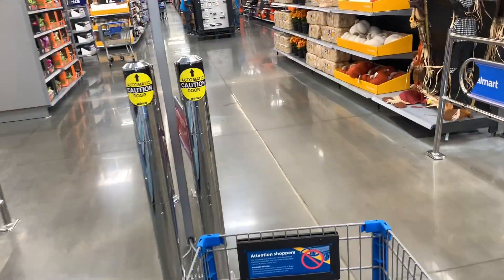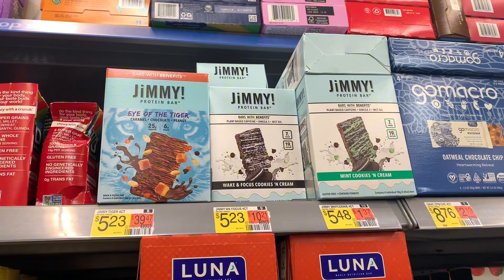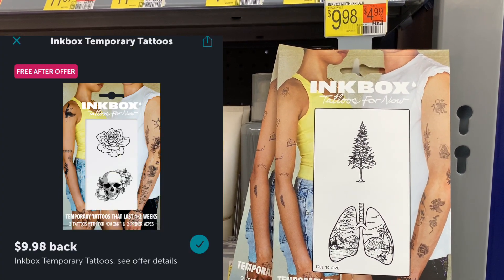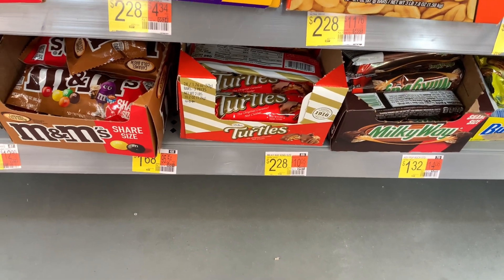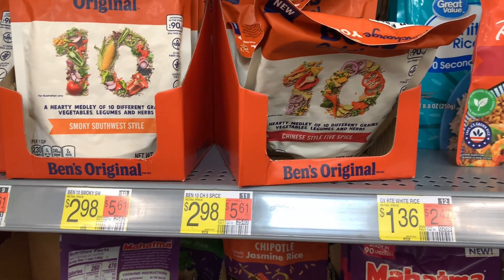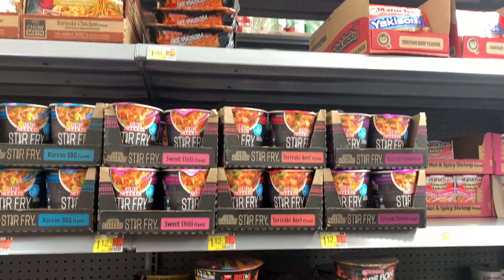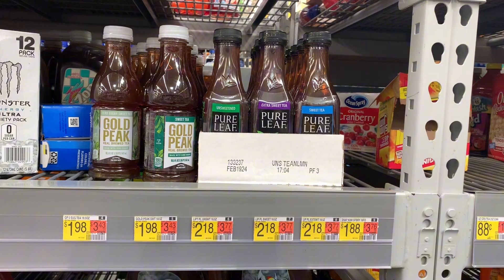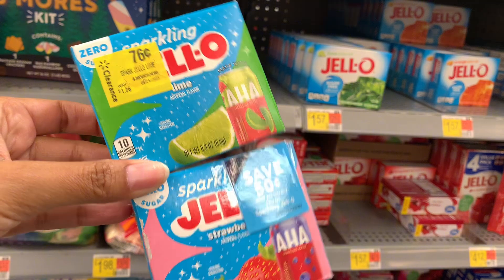Walmart Deals 9/22/23: Walmart Ibotta Haul: FREEBIES AND MONEY MAKERS 🤑💰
⚠️ PLEASE REMEMBER TO ALWAYS CHECK YOUR REBATE APPS TO REASSURE THAT THE OFFERS ARE STILL AVAILABLE ⚠️